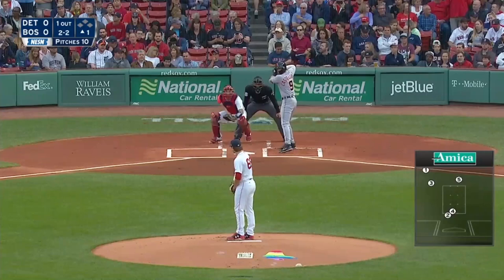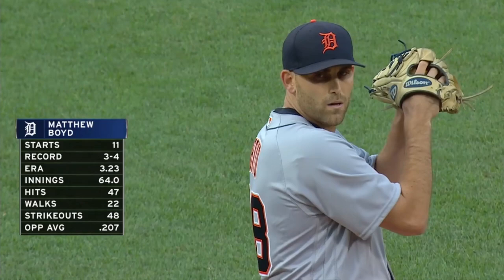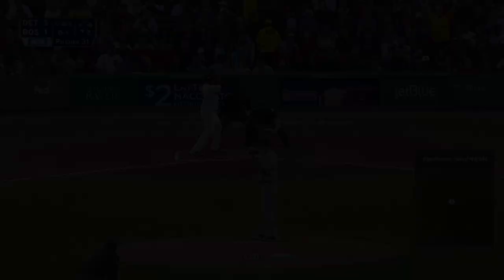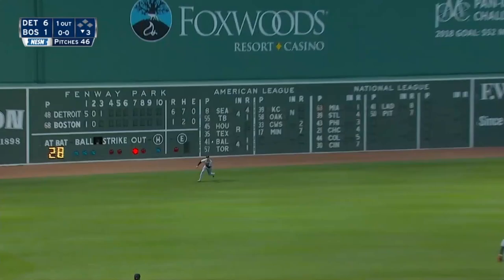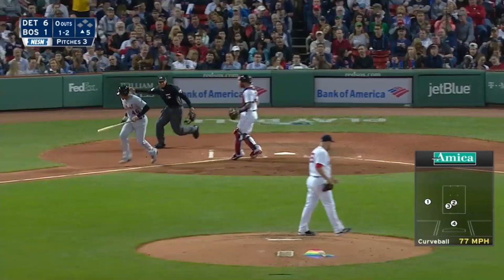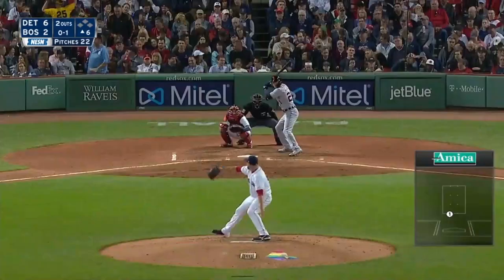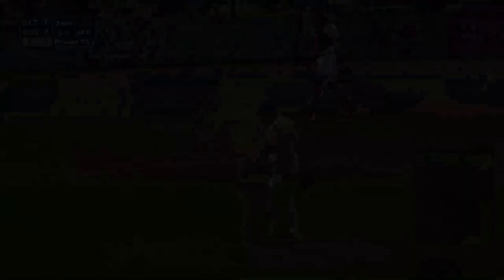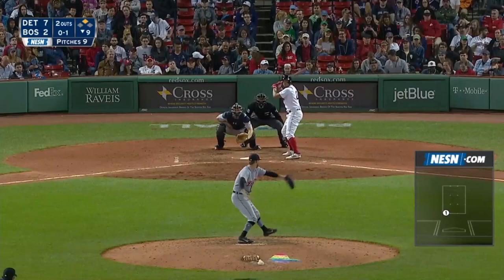Detroit Tigers vs Boston Red Sox Highlights || June 7, 2018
-- Detroit Tigers vs Boston Red Sox Full Game Highlights From June 7, 2018 --

Leonys Martin's two-run homerun was the highlight of a five run 1st inning as the Detroit Tigers beat the Boston Red Sox at Fenway on Thursday. Tigers starter Matthew Boyd was solid, allowing four hits through 6 innings (2 ER, 6 K, 4 BB). For Boston, rookie Jalen Beeks took the mound - with a rough first inning. Beeks finished with 6 ER, 4 K, and 3 BB through 4 innings. A former Arkansas Razorback, Beeks was informed he was to be called up during the ninth inning of AAA Pawtucket's game on Tuesday night.